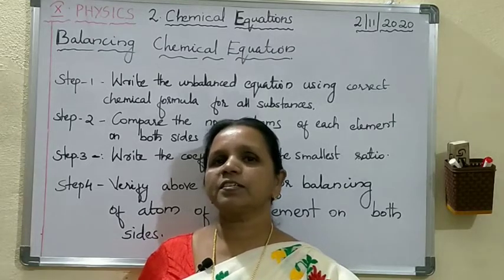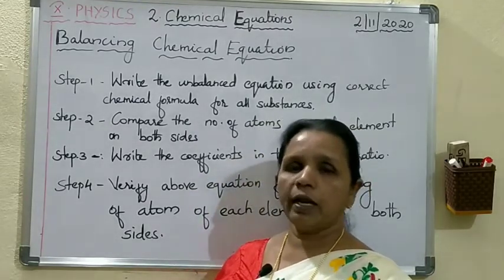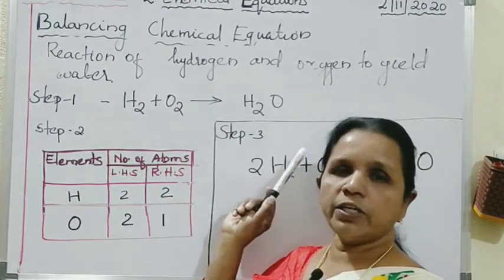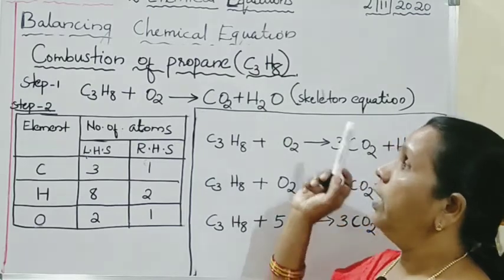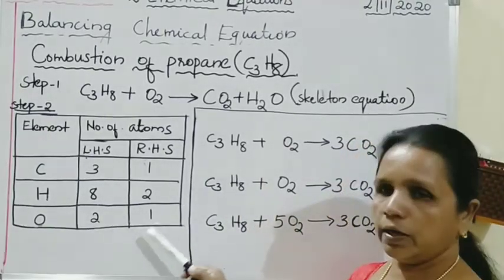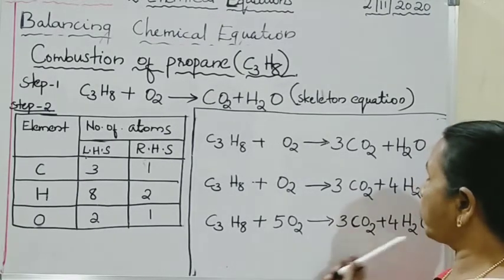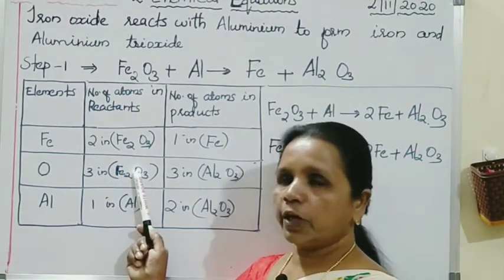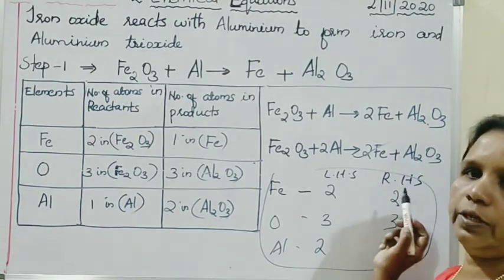TS Physical Science Chemical Equations Part-2